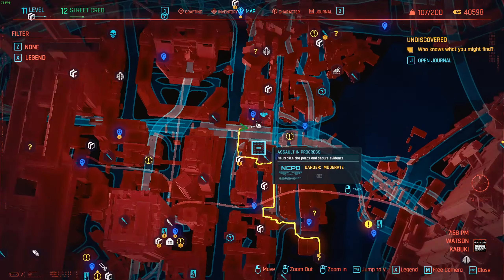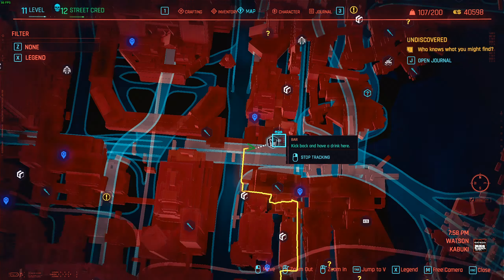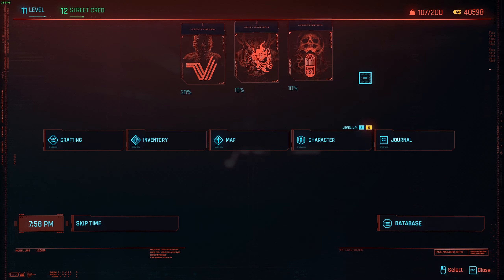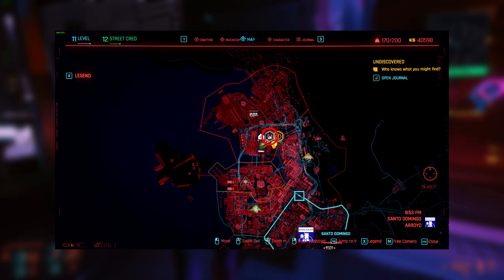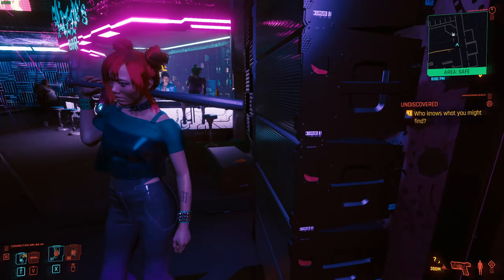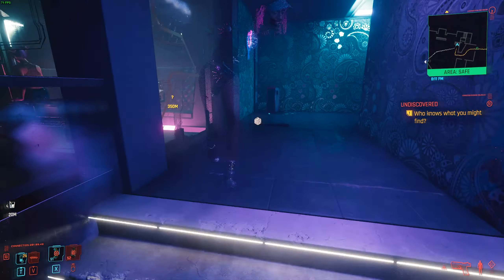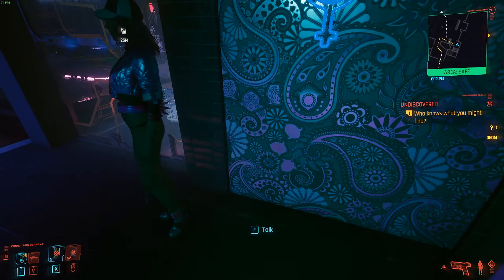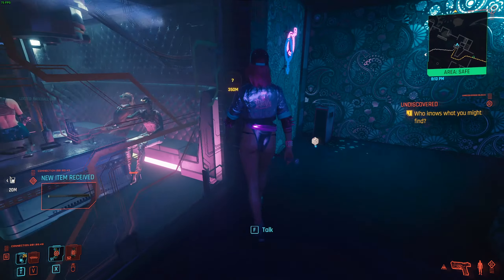INFINITE MONEY GLITCH! Cyberpunk Weapon Duplication Glitch! INFINITE Eurodollars! | Cyberpunk 2077!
Today we take a look at a glitch/exploit in Cyberpunk 2077. This glitch allows you to farm infinite aurodollars(money) by causing specific NPC's to drop and duplicate the weapon they're holding.